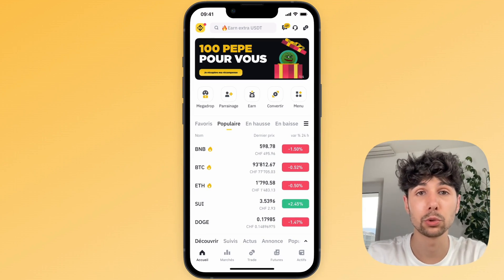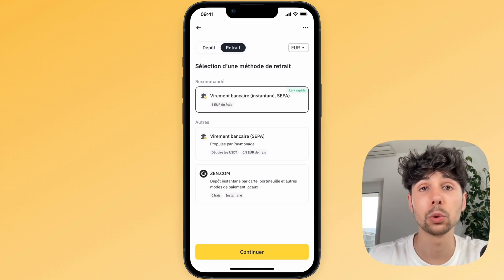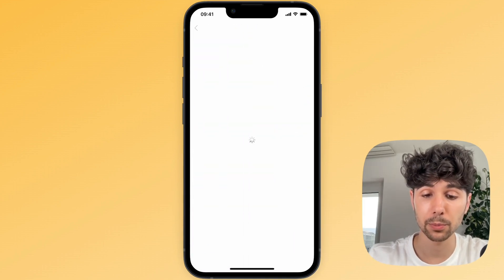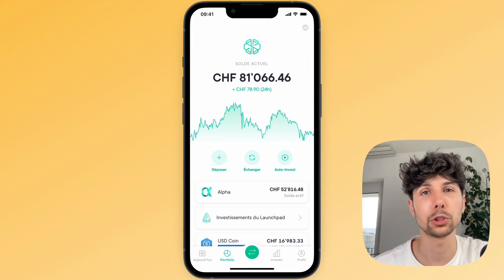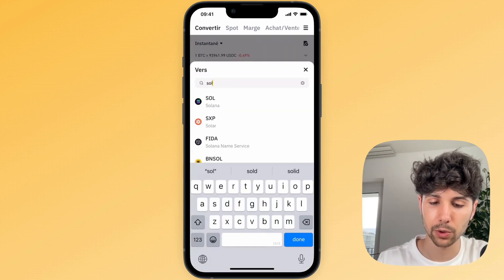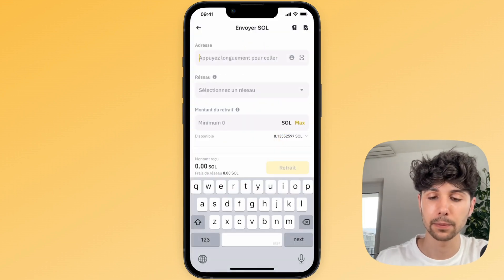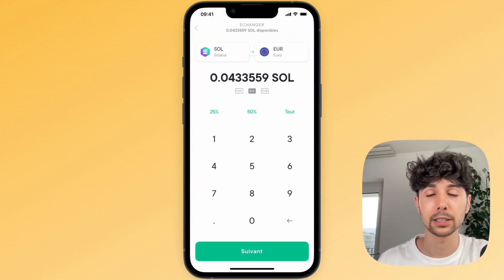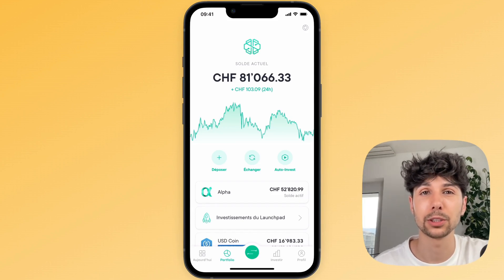How to Withdraw Money From Binance to Your Bank Account (iOS & Android) – Quick Guide 2026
In this video tutorial, I’ll show you how to withdraw your money from Binance directly from your phone, whether you're using iOS or Android. ✅ Sign up on Swissborg and get up to €100 🎁 (code: GUMY5)

If you want to transfer your crypto profits to your bank account or just cash out your funds, I walk you through each step: choosing the withdrawal option, selecting the right network, and understanding the fees involved.
You'll see it's quick and simple once you know where to tap.
Whether you're a beginner or occasional user, this guide is for you.
Watch until the end to avoid common mistakes!

🔧 Tools & resources I use:
Best app to invest in crypto (up to €50 bonus on sign-up)